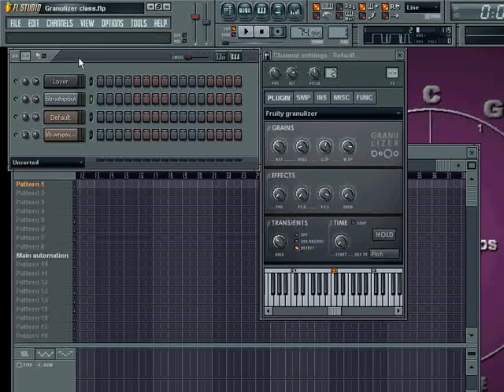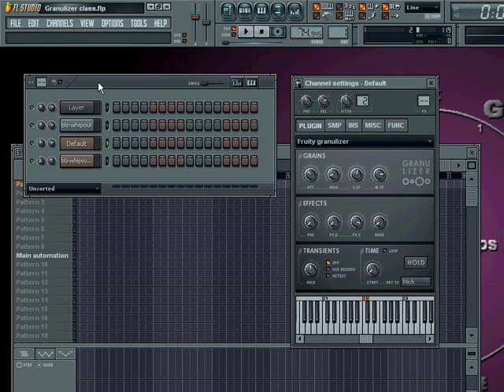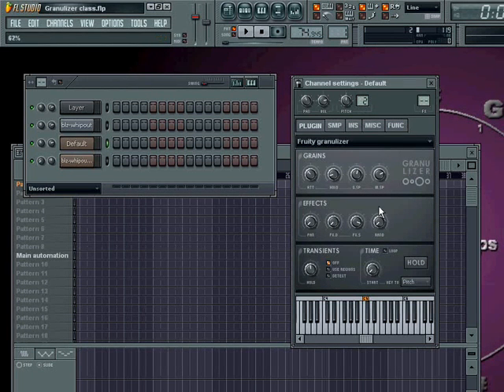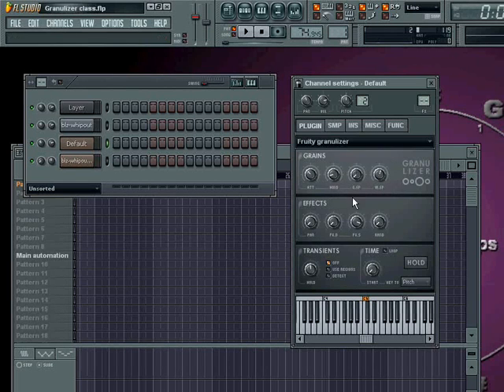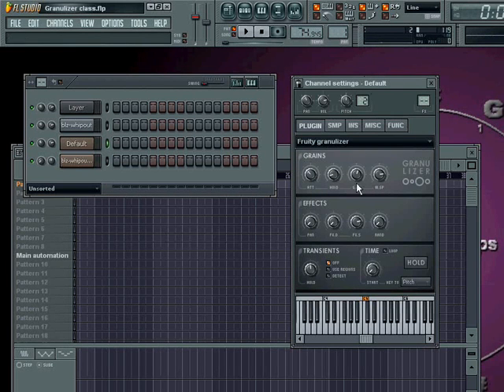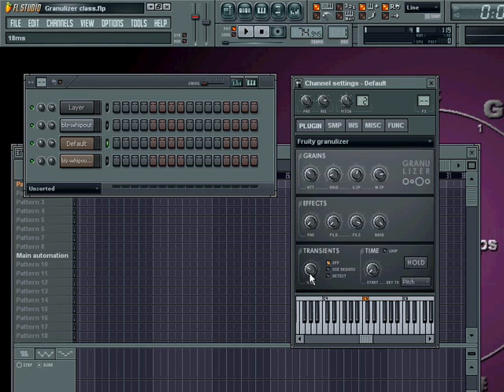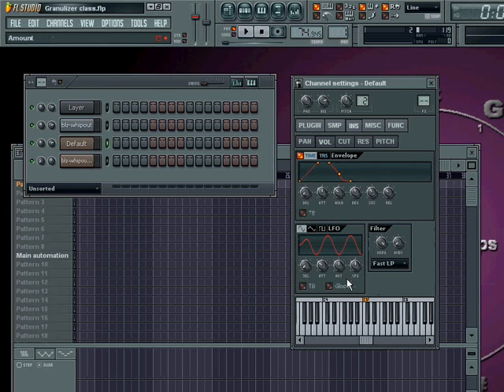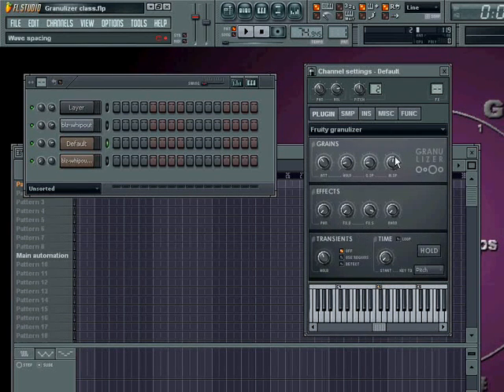FL Studio - Granulizer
What is the Fruity Granulizer?
I explain!